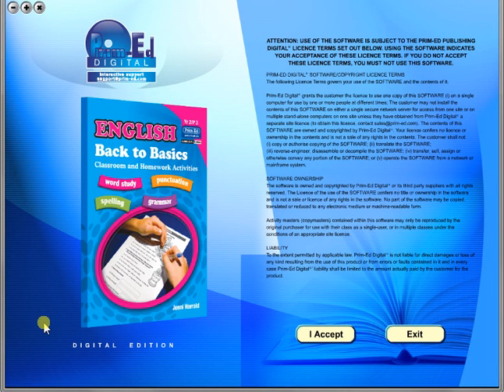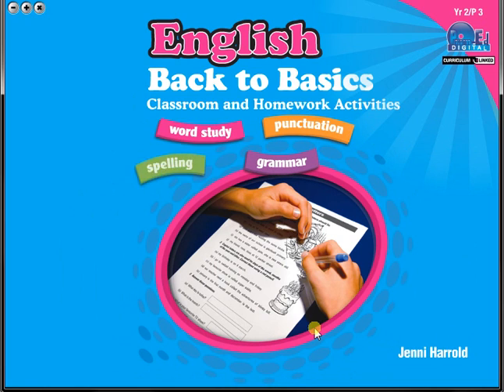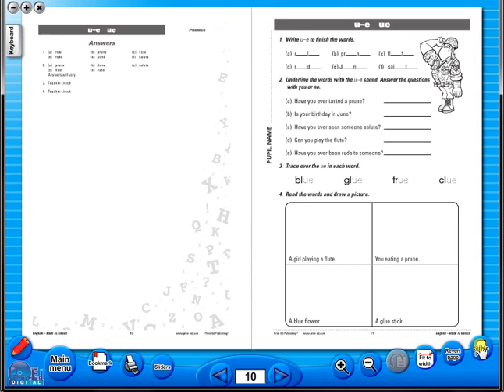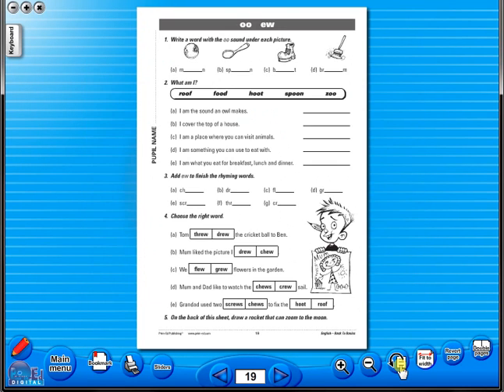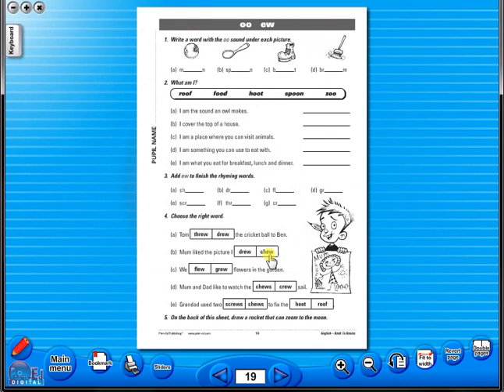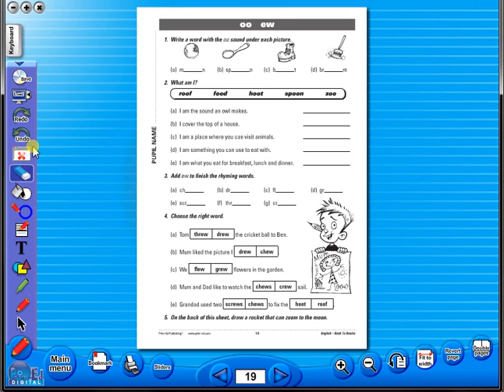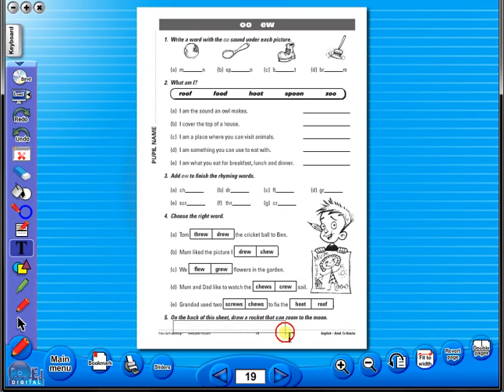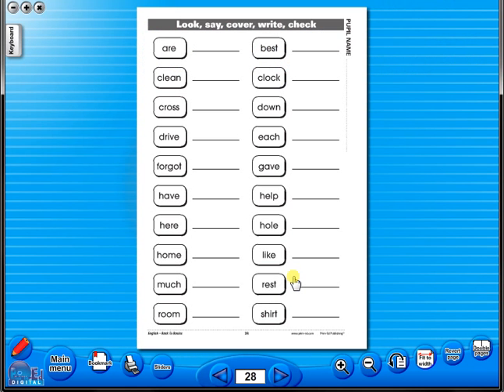English Back to Basics eBook demo video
Comprehensive seven-book photocopiable homework series.
An activity for every week of the academic year.
Each activity focuses on one area of essential skills, including spelling, word study, punctuation, grammar and phonics.
Simple and easy-to-understand instructions to aid independent working.
Suitable for homework, classwork, teaching a new concept, revision and assessment.
Each pupil copymaster has an accompanying page of teachers notes, containing explanations/definitions and answers.
Detailed additional teachers notes include curriculum links, spelling rules, word building, glossary, prefixes, suffixes, word origins and spelling lists.